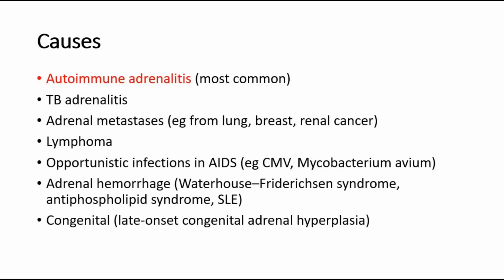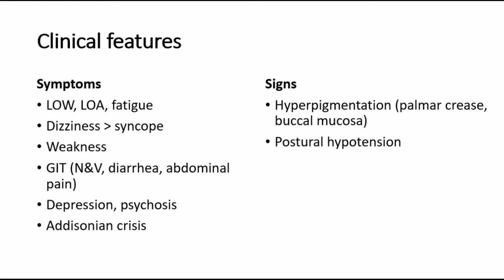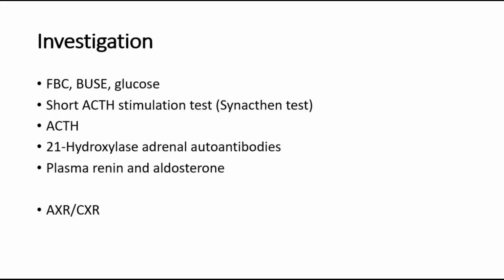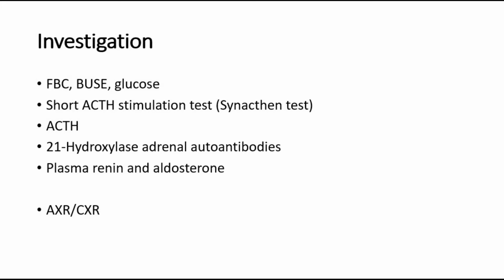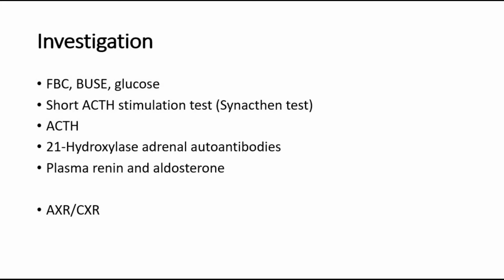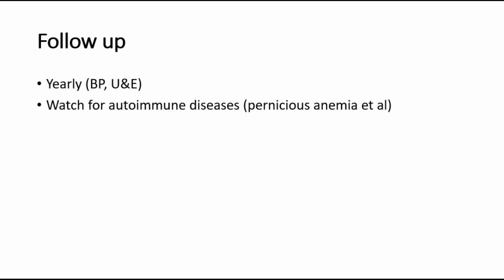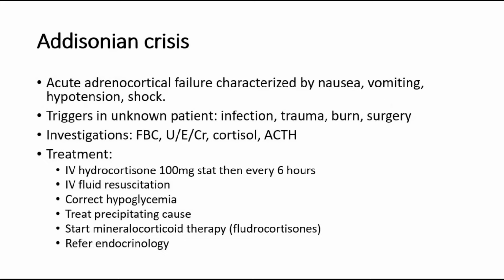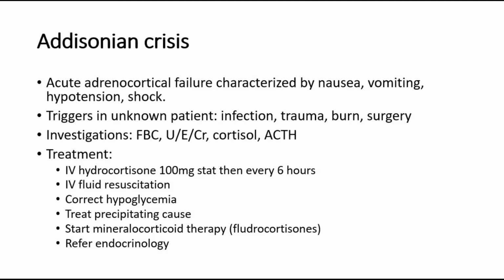[Endocrine] Addison's disease - causes, investigation, management, Addisonian crisis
Addison's disease, also called adrenal insufficiency, is an uncommon disorder that occurs when your body doesn't produce enough of certain hormones. In Addison's disease, your adrenal glands, located just above your kidneys, produce too little cortisol and, often, too little aldosterone.

Addison's disease occurs in all age groups and both sexes, and can be life-threatening. Treatment involves taking hormones to replace those that are missing.

In this video, i explained about the causes, investigations and treatment for Addison's disease, and also touched up a little on Addisonian crisis.